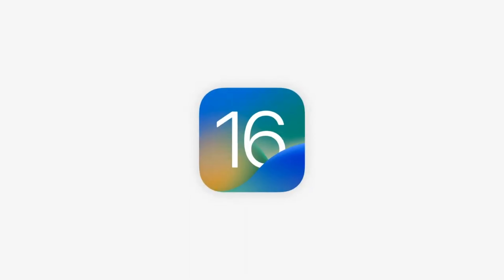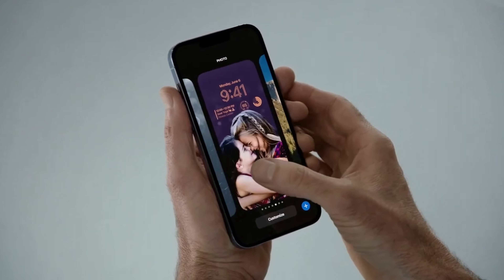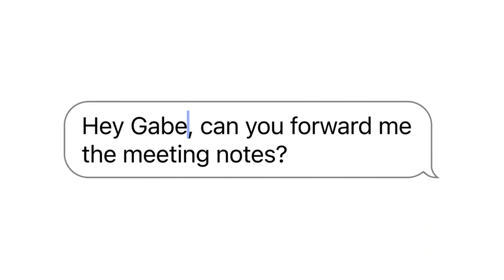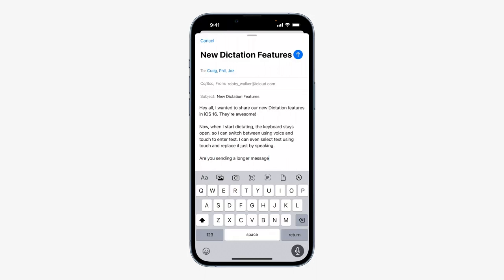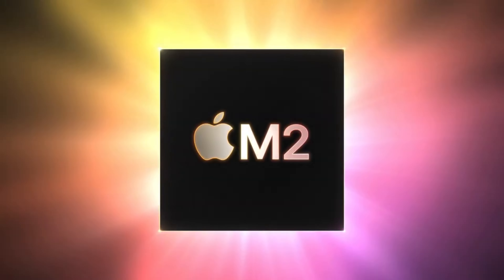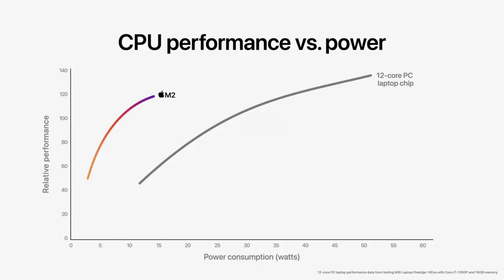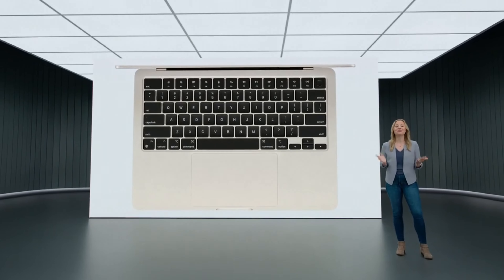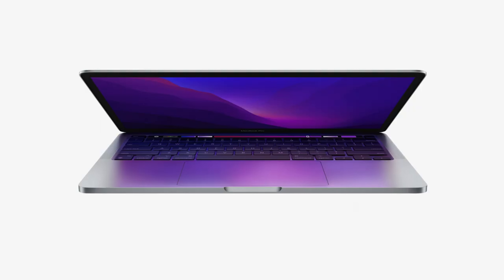My thoughts on the New M2 chips, Macbooks and iOS 16 (PART 1)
The event was so much fun and joy to watch.  I actually enjoyed this event because of the software and hardware that gave mind-blowing expressions and feelings.

Make sure you sub the channel if you haven't already for more tech videos !! (It's free).

Sincerely,
Pugal Kathi